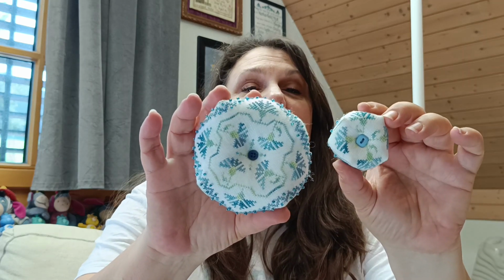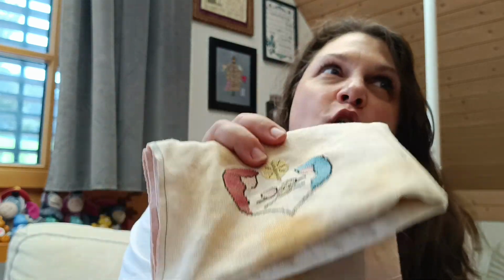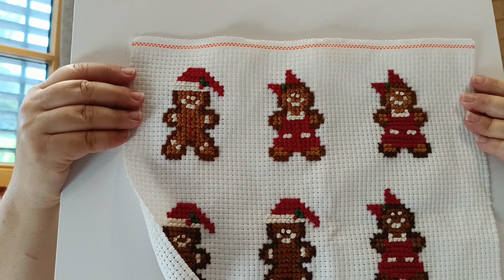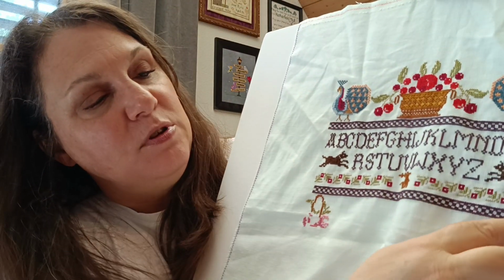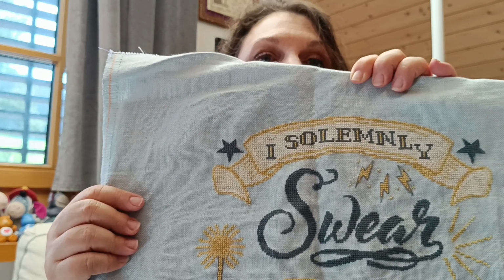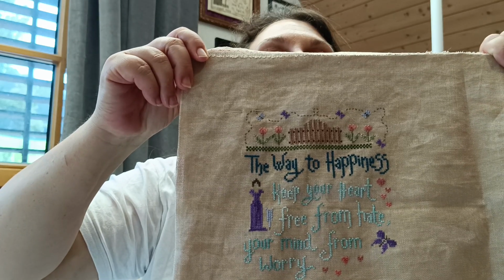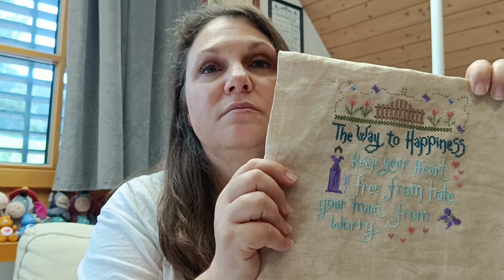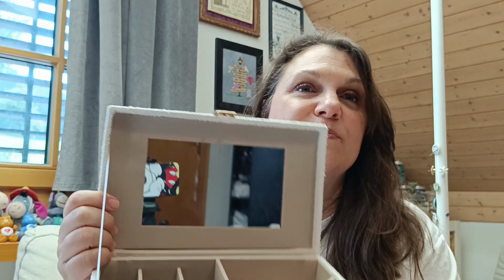Amy Flosstube #64 (English)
Designers mentioned

I Solemnly Swear by Piccola Parigi Designs
Cherry Garden by Twin Peak Primitives
The Way to Happiness by Jardin Prive
Happy Hollow Easter Village by Vintage Tulip Design
2006 Santa by Prairie Schooler
Van Gogh never met the Fellowship by Unconventional Xstitch
Kornfblumen Biscornu by Lidia Schmitz für Colourfever
Merry Christmas freebie from Primrose Cottage
Stitcher's Alphabet by Brooke's Books

Flosstube channels mentioned

Stitching Jennie
Stitchy Mama

Flosstube channels I want to recommend
3 Sisters Creative
Tina Frasier